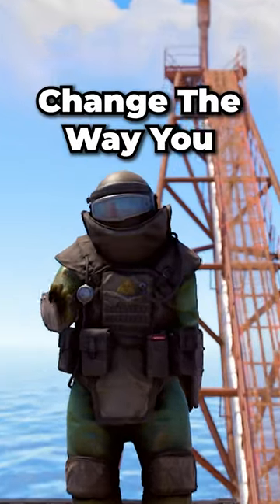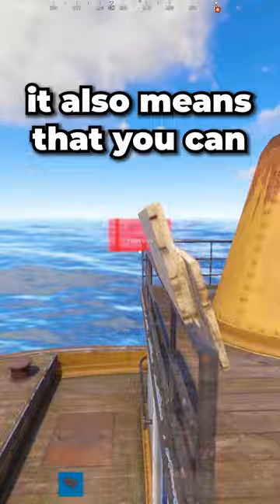This New Bug Will Change The Way You Counter Oil Rig! 🛢️🔥